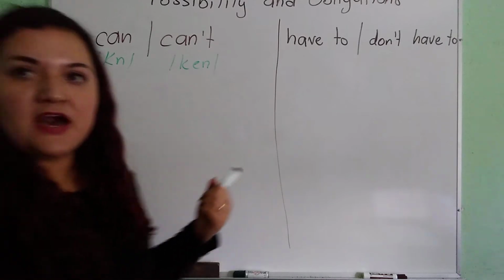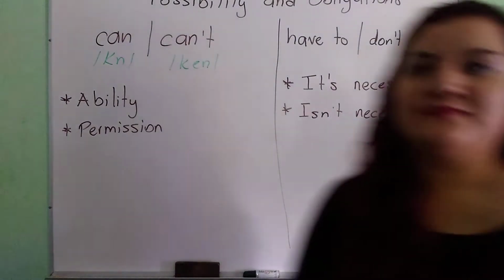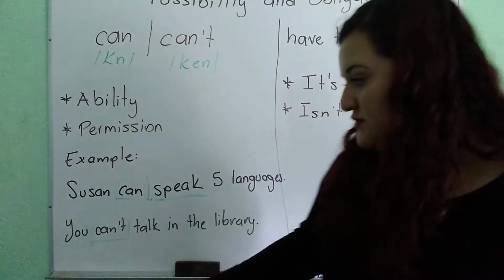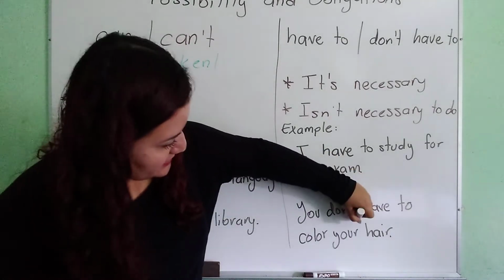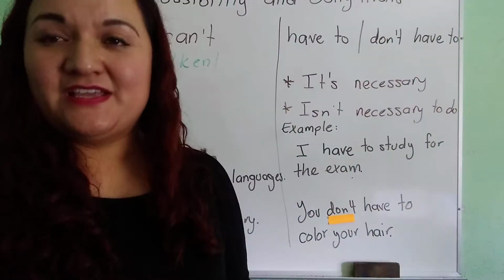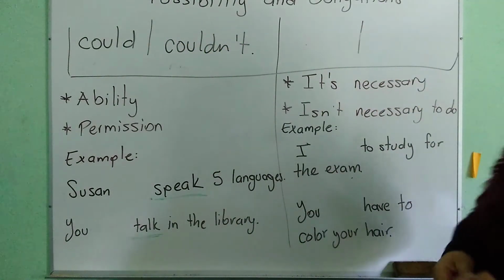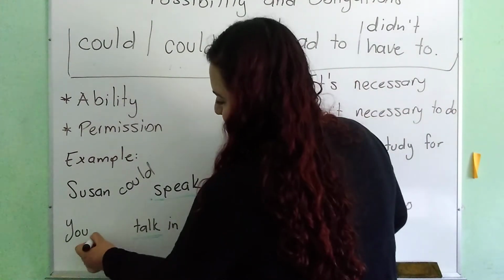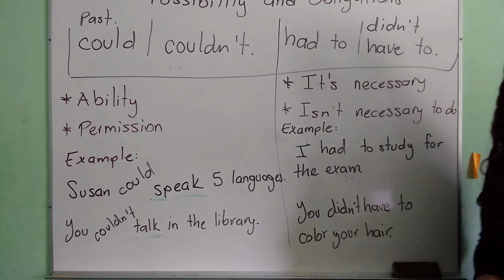Obligation / Ability and Possibility_ English VII